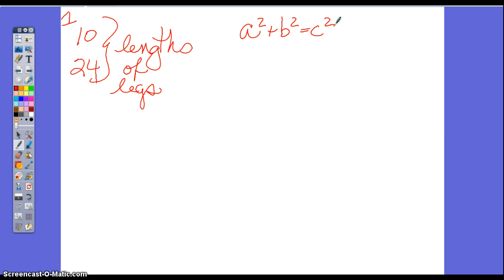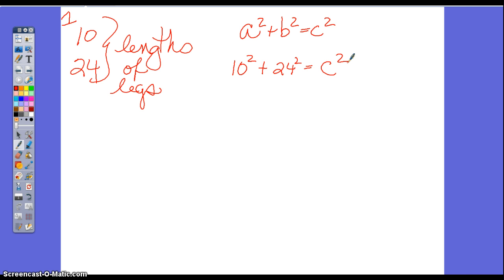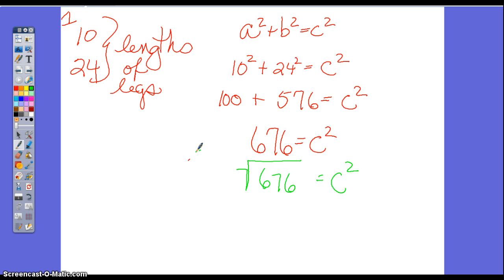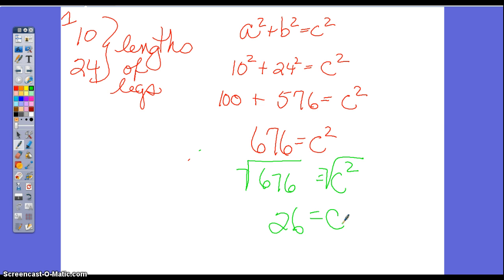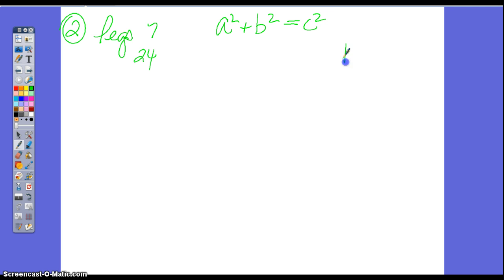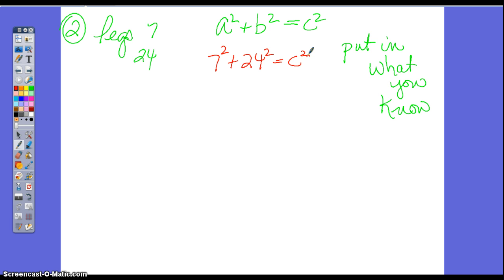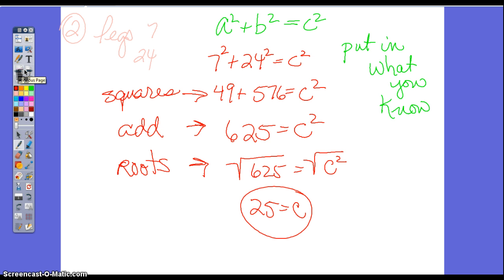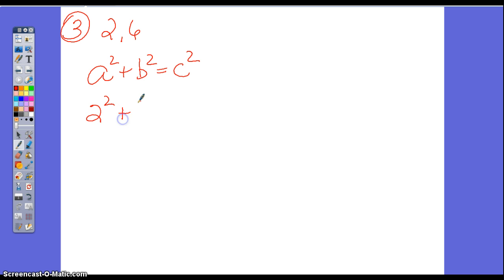May 9, 2014 Using the Pythagorean Theorem